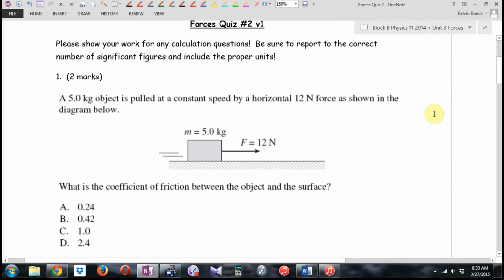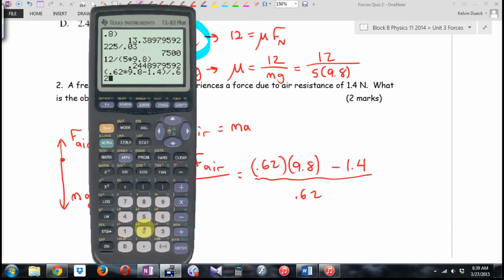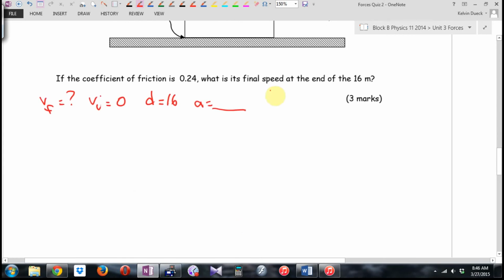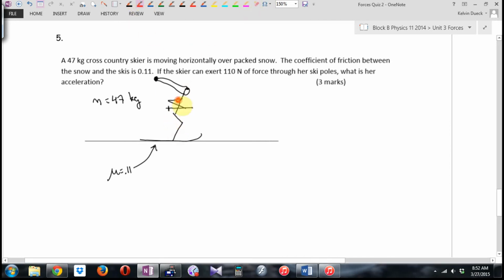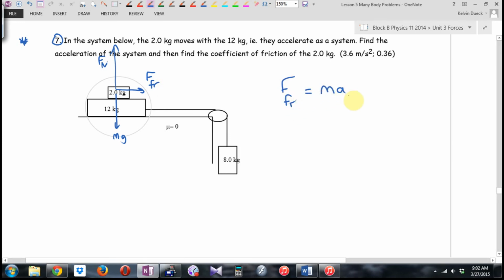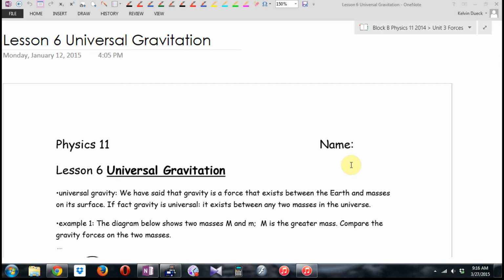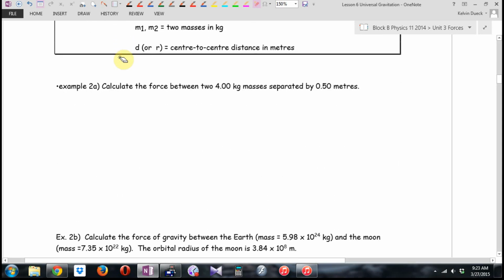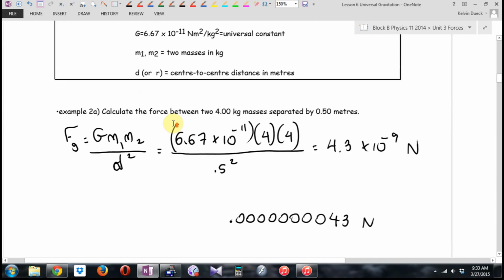Physics U3L6 Universal Gravitation Part 1